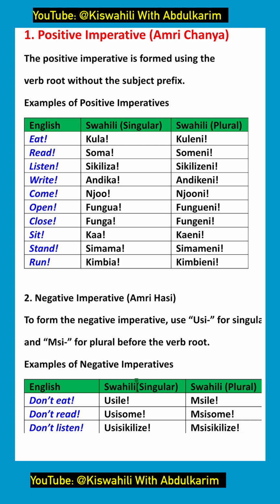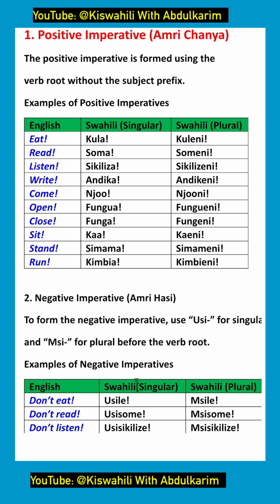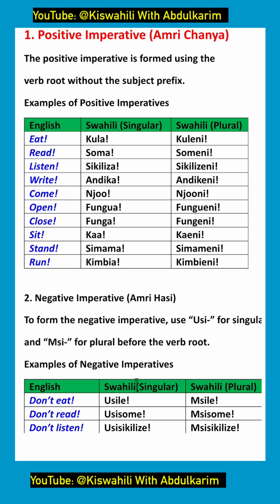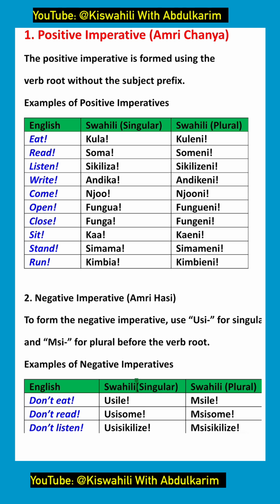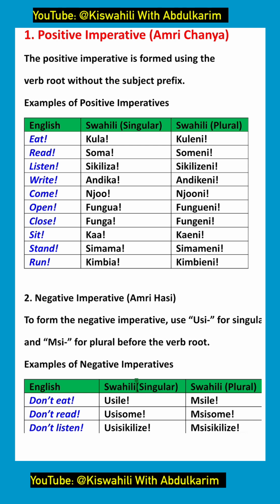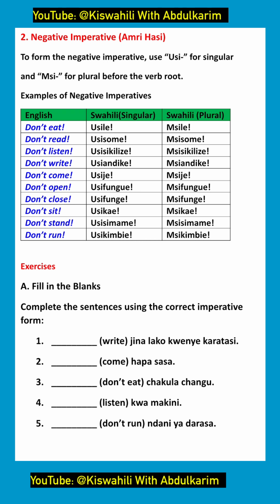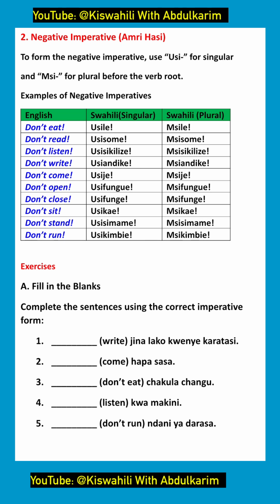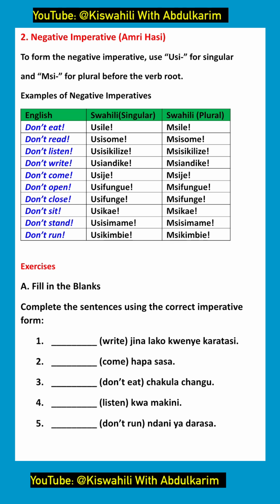Learn Swahili grammar: The Imperative Mood